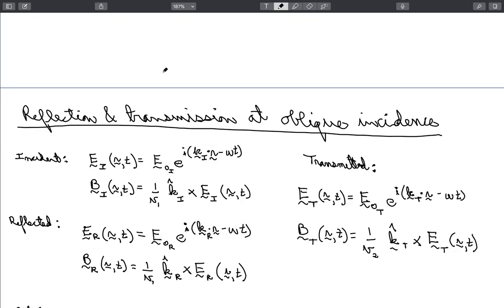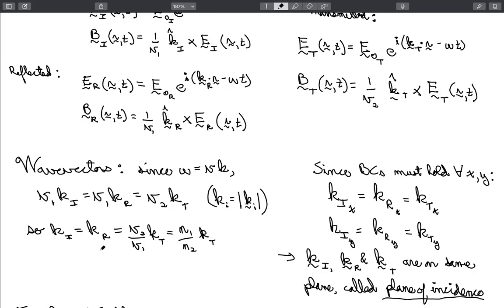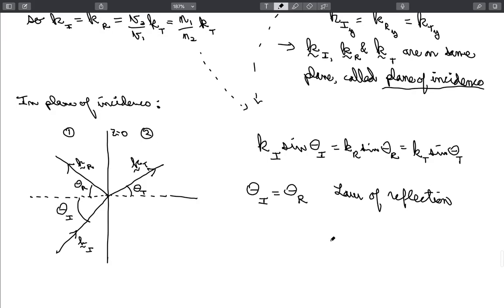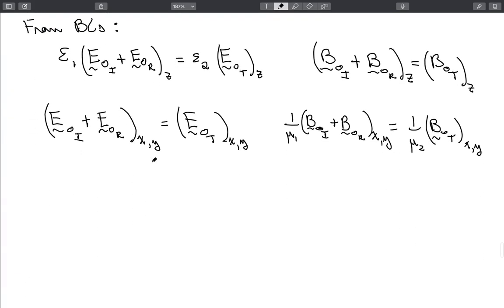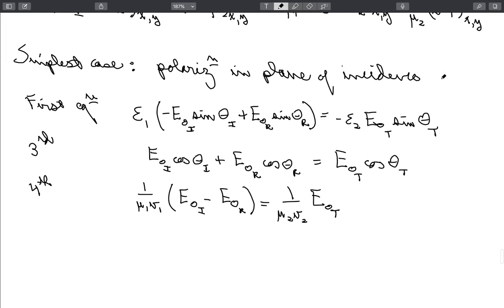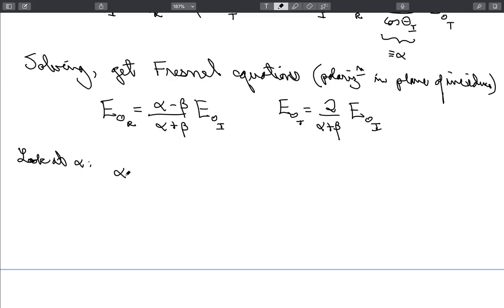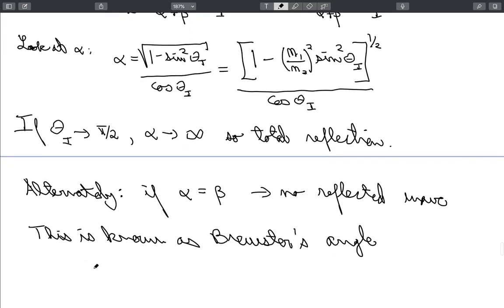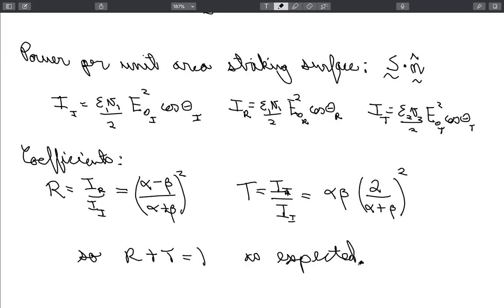2020 Electrodynamics Session 10 Part d [J-S Caux @ UvA]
Electromagnetic waves.
Reflection and transmission. Case of oblique incidence.

Laws of reflection and refraction.
Polarization in plane of incidence.
Fresnel's equations and Brewster's angle.